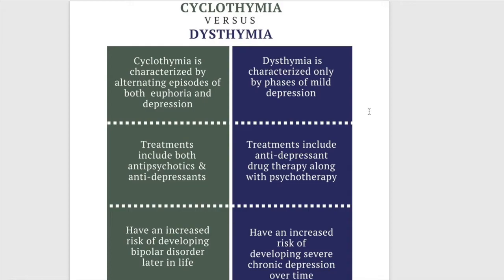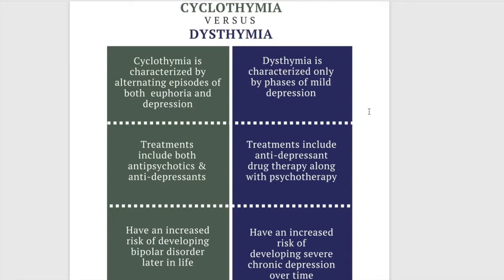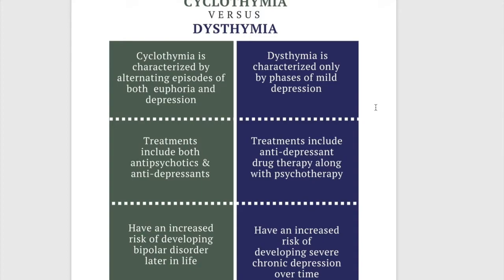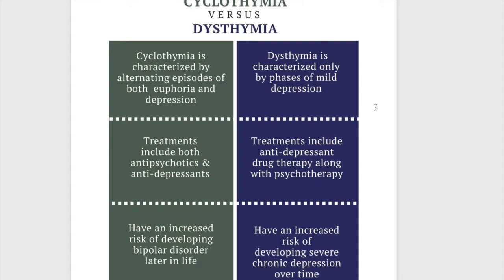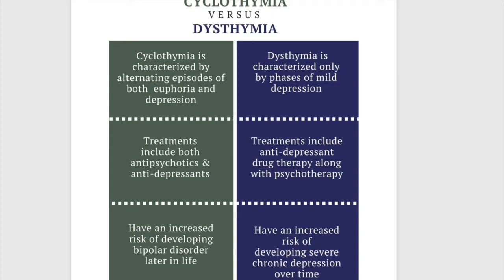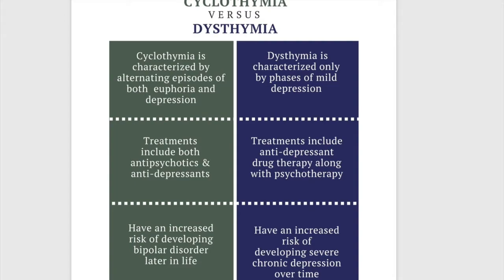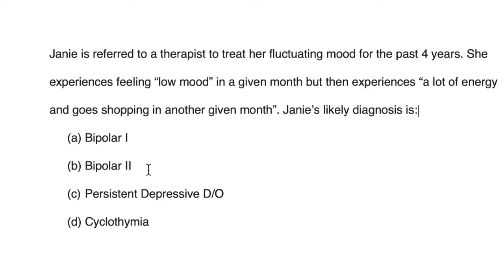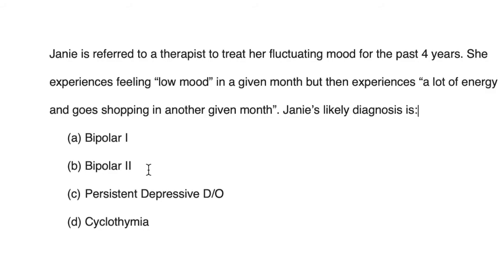Cyclothymia & Dysthymia | Vignette | LCSW TEST PREP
Interested in LCSW Test Prep Program?!

My name is Melissa, and I'm a licensed clinical therapist, social worker, and psychology research student. I have years of experience helping individuals grow through therapy, with specializations in trauma, grief and loss. Although I own my own practice, my goal on this channel is to bring a greater understanding of mental health to the masses and insight to those hoping to start a career in mental health with vlogs and informational topics. I'm excited to share a bit of my passion with you! Note: While this channel contains information about therapy and mental health, it is not intended to be a replacement for therapy. If you're in California and seek individual therapy, visit my